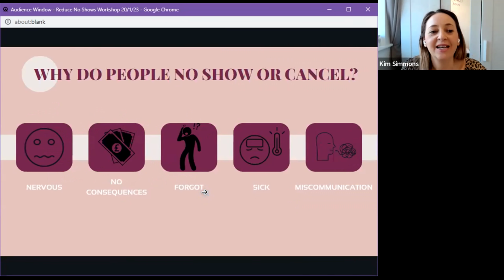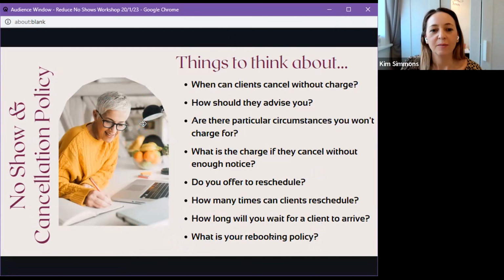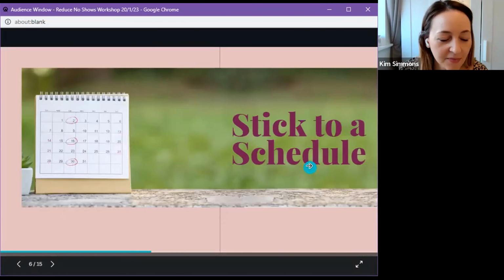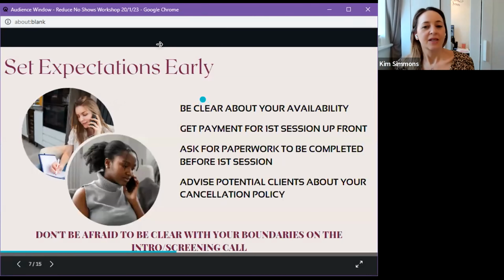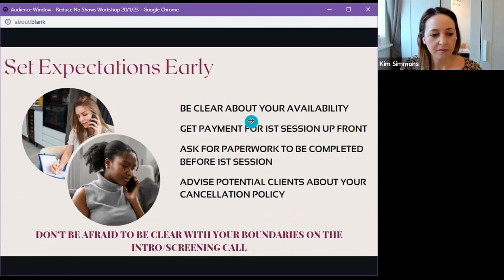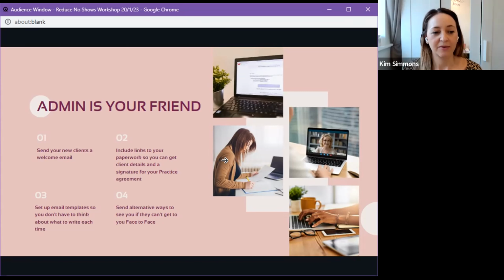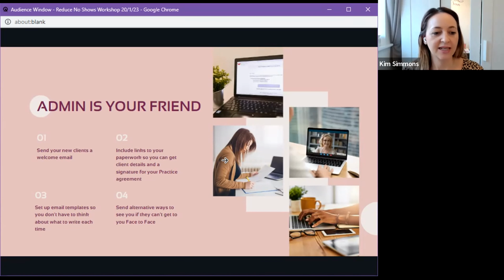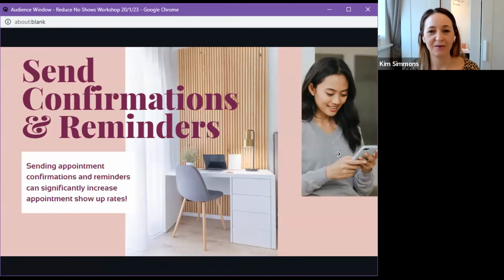How to Reduce Therapy No Shows & Cancellations in Private Practice [TIPS TO GET CLIENTS TO SHOW UP!]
In this video about How to Reduce No Shows & Cancellations in Private Practice we'll be going over:

*The reasons people don't show up
*Why having a policy can help
*How to stick to your boundaries around no shows and cancellations without feeling guilty
*Why admin is your friend
*And all the ways YOU can help clients make it to sessions

Questions to ask yourself to create your No Show Policy

When can clients cancel without charge?
What is the charge if they cancel without enough notice?
Do you offer to reschedule?
Are there particular circumstances you won't charge for?
How many times can clients reschedule?
How long will you wait for a client to arrive?
How should they advise you?
What is your rebooking policy?

O T H E R ⠂V I D E O S ⠂M E N T I O N E D